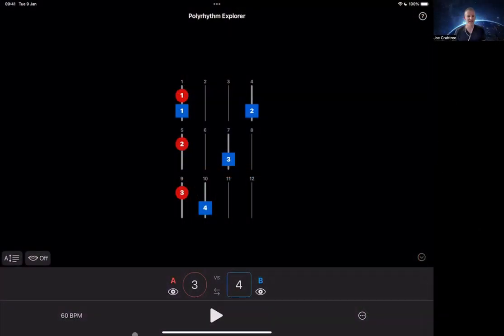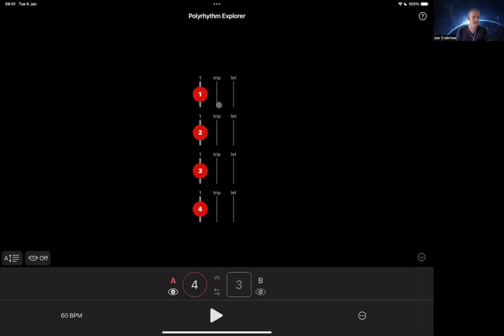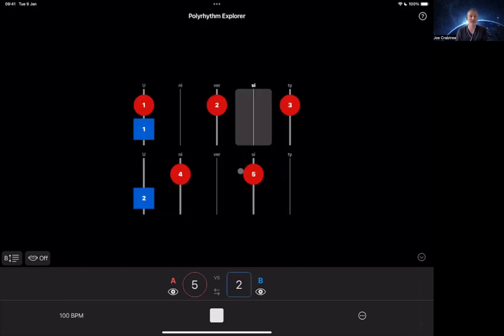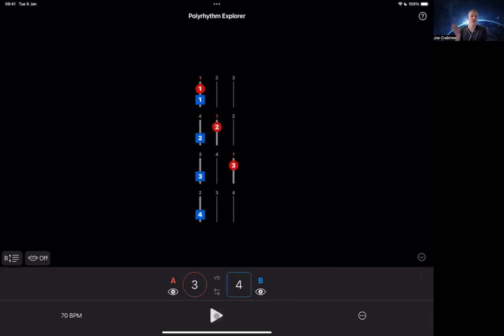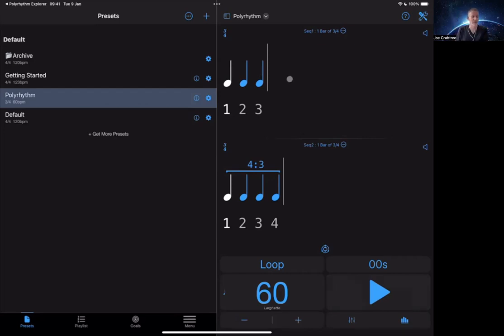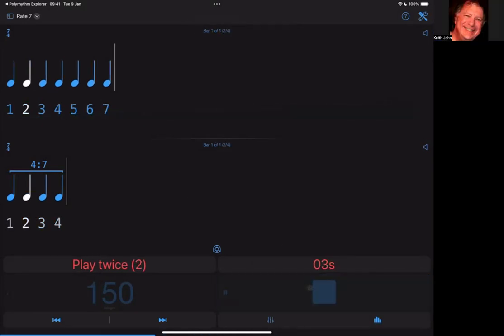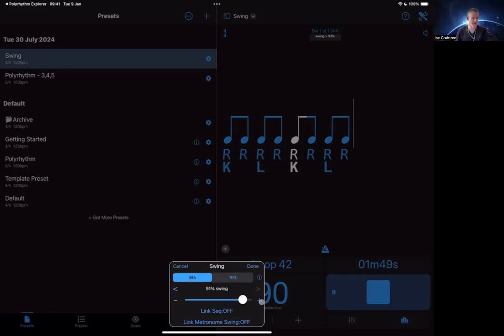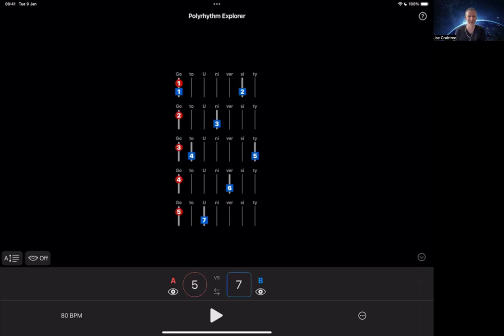Learn How To Play Polyrhythms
This is a recording of a live session where I explained how to learn polyrhythms.